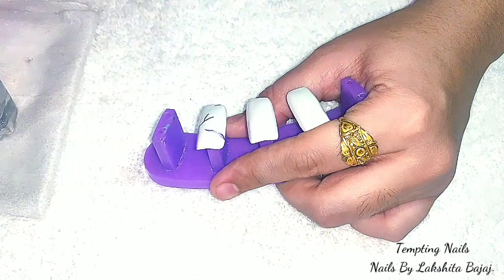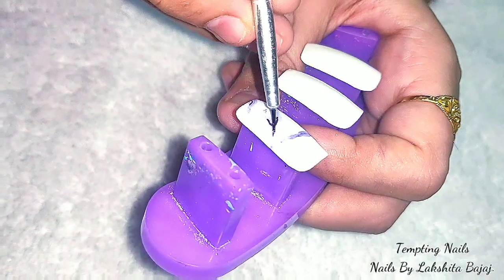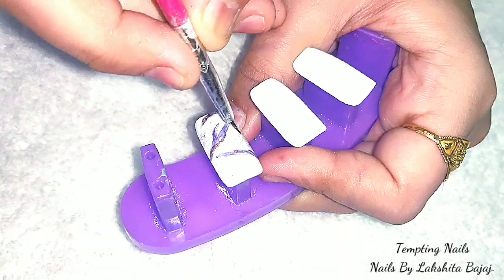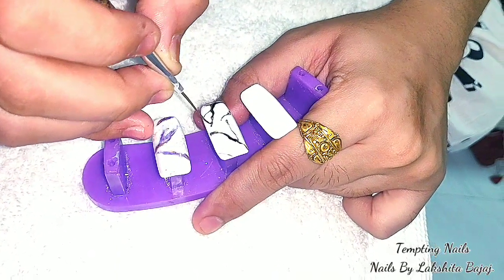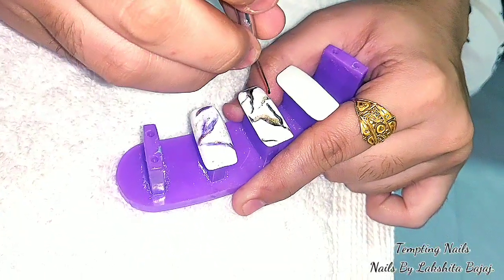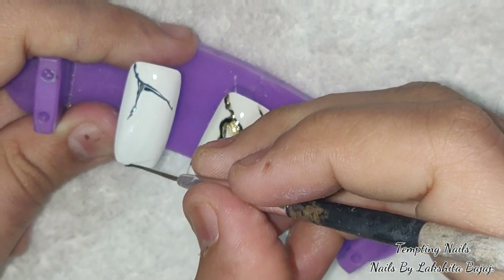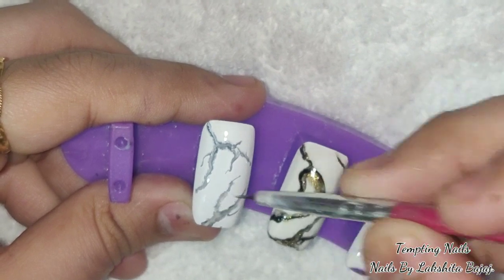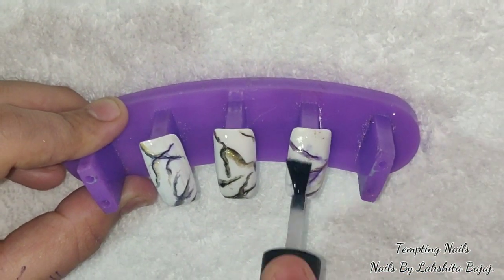मार्बल नेल आर्ट | Marble Nail Art| 3 Techniques To Make Marble Nails | Tempting Nails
Nail art

nagpurian

nagpur nail Technician

fashion

vogue India

Indian Skin Tone

vogueaustralia

beauty

lifestyle

Indian weddings

style

models

trends

vogue australia

🙋Hello friends...
 👑 Tempting Nails-Nails By Lakshita Bajaj. 👑

Hello Guys, Welcome To My First Nail Art Tutorial. In This Video I'll Show You The 3 Different Techniques Of Nail Art. Please Watch My Video Till The End. -Lakshita ♥️

Send us Your Feed Back,
💅🎠🎭 Creativity, 🖌️✒️🎨Artwork and 💌Messages on

Tempting Nails
TemptingNails